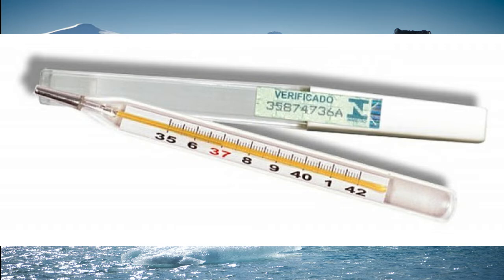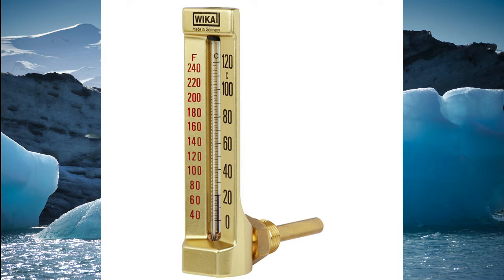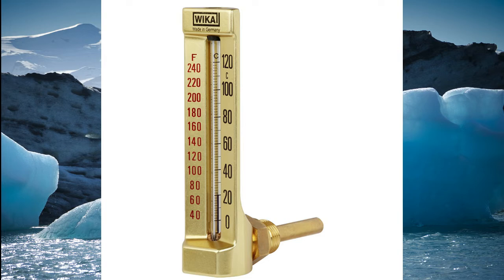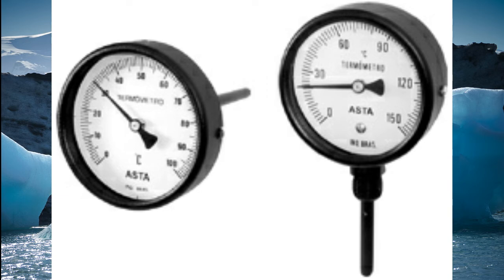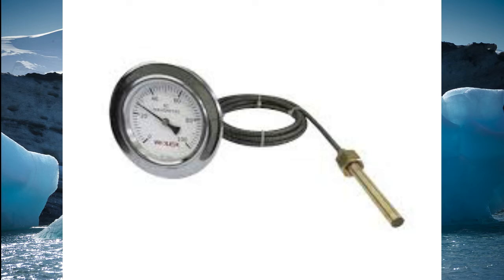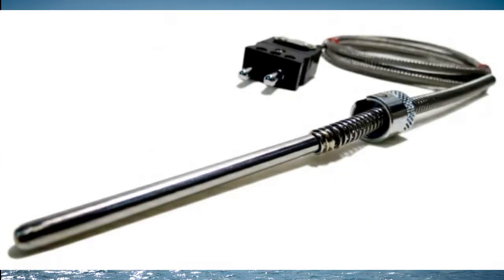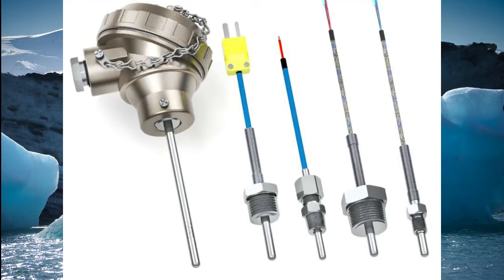TYPES OF THERMOMETER 🔧❄️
Canal Frioclimatizado brings many videos of tips for maintenance and operation of residential, commercial and industrial refrigeration and air conditioning machines.